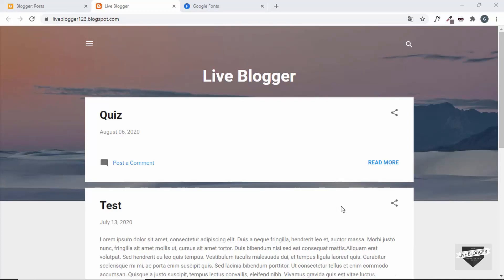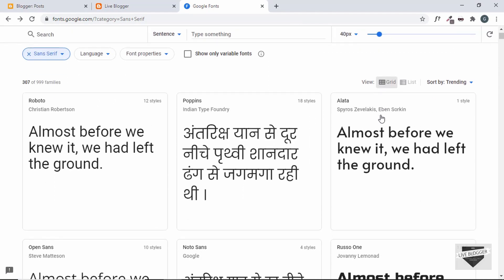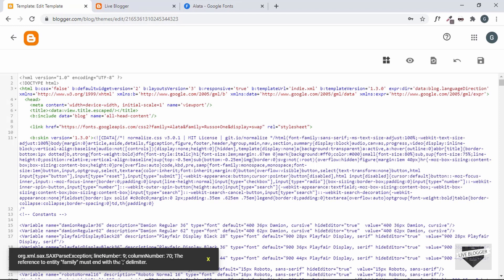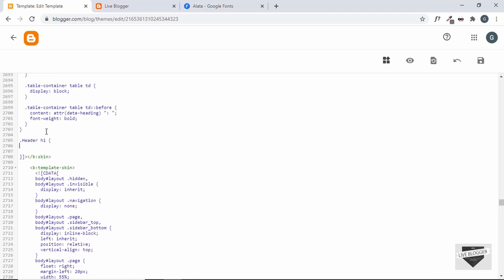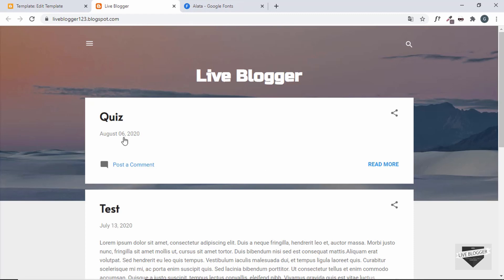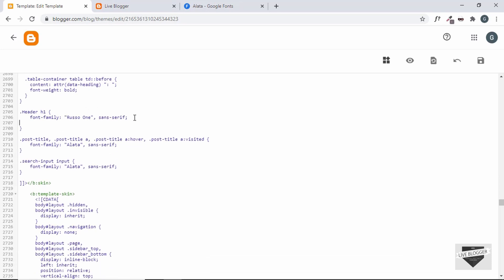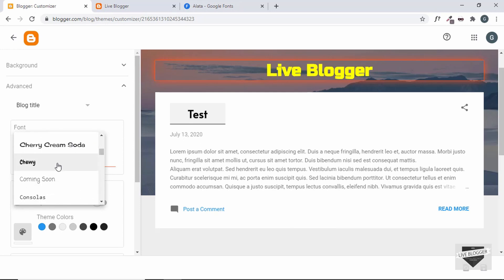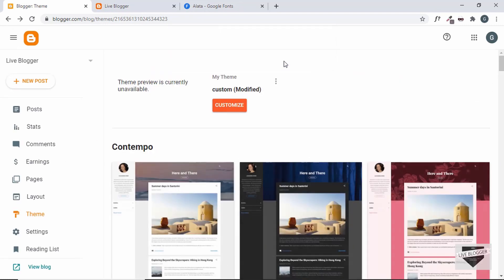How To Change Fonts And Other Properties In A Blogger Website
Hi guys, in this video, I will show you how to change the fonts and also some other CSS properties for your Blogger website. I hope you find this video useful.